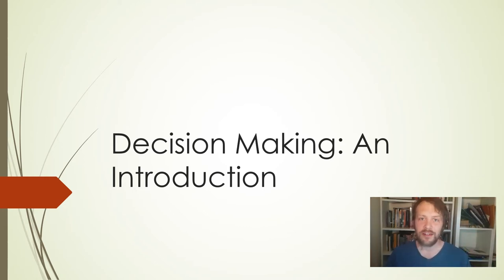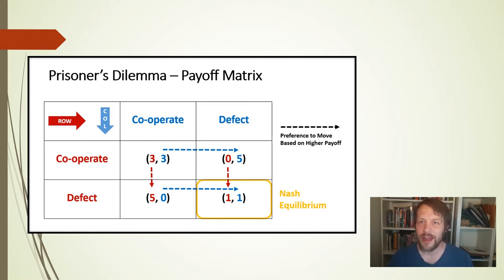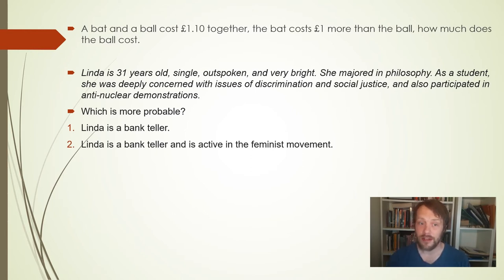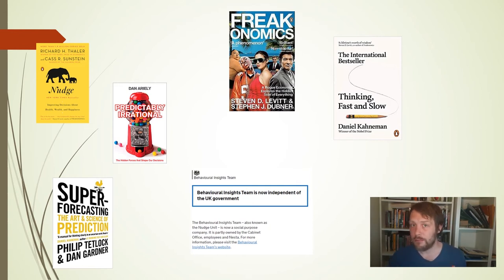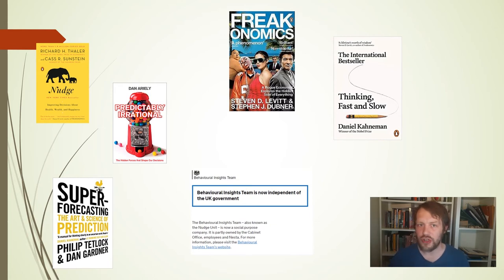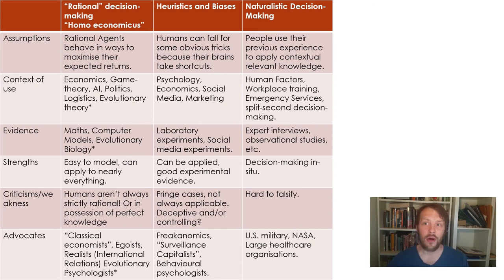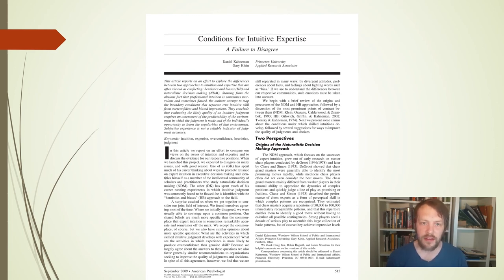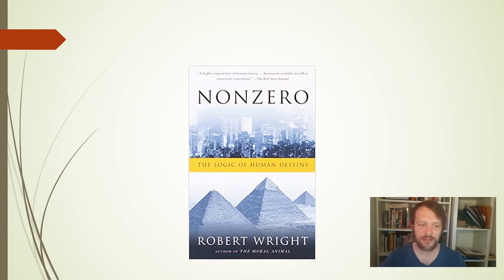Decision Making: An Introduction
A longer form video discussing various theories of decision-making.